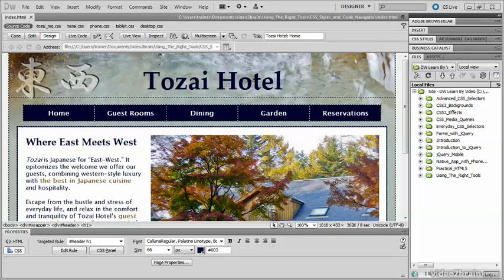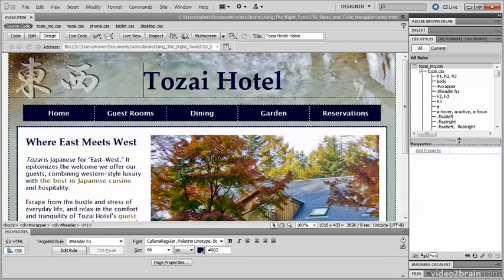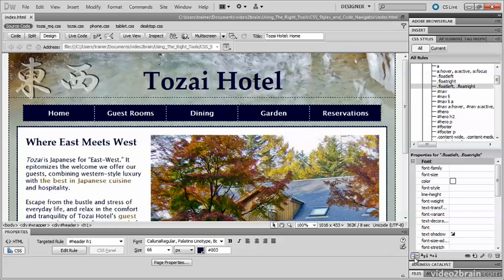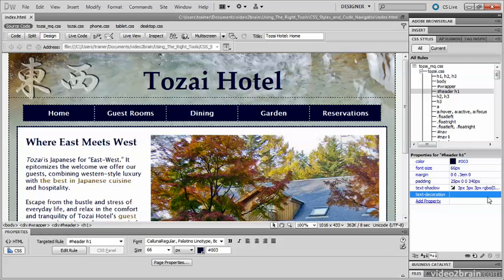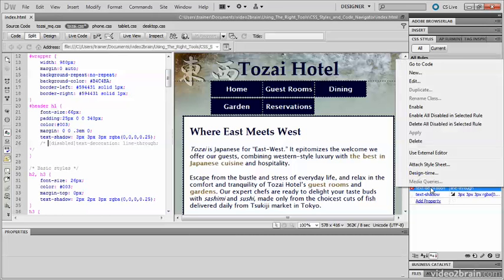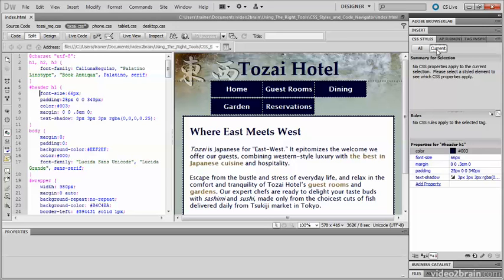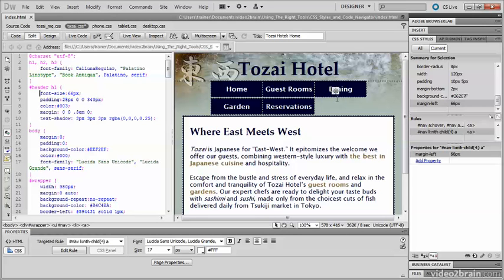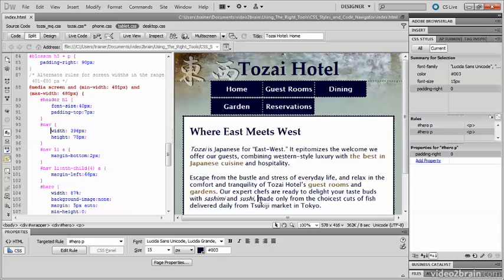Using the Right Tools in Dreamweaver CS5 06-08